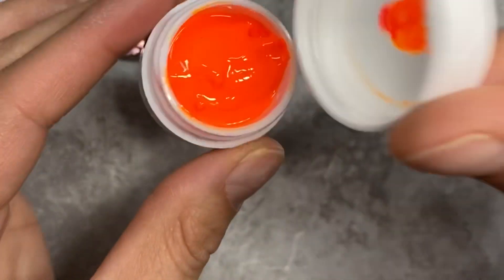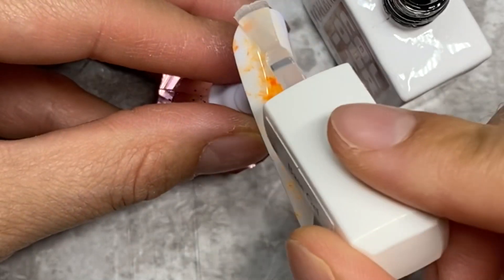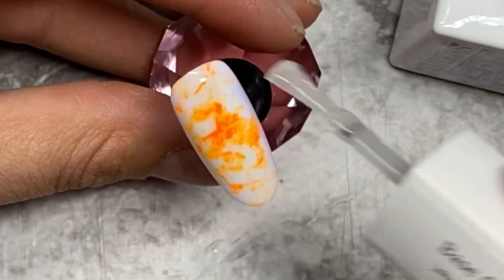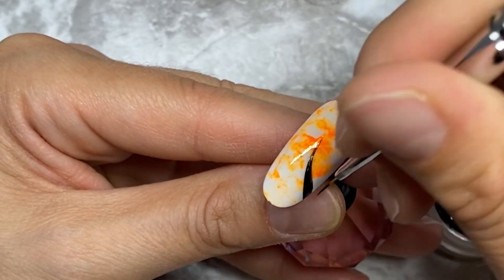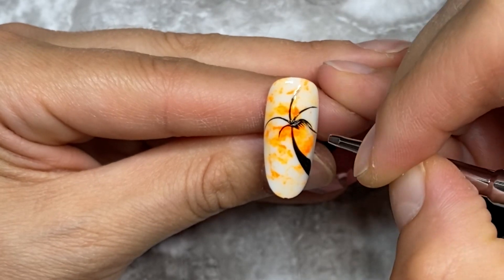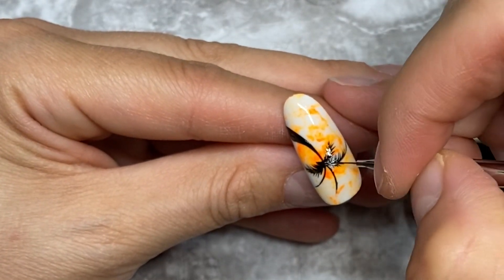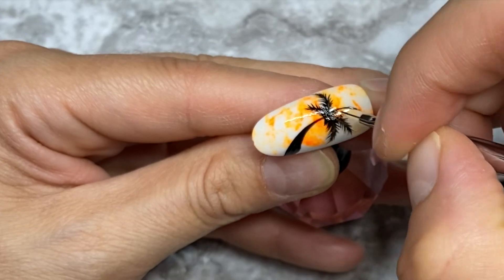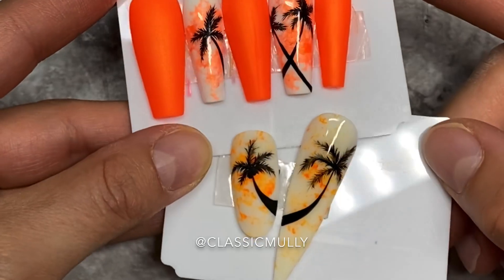Textured Neon & Palm Trees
Hi babes! Here is a fun play on neon nails for summer!

Johens:
Colour it gel polish no.04
Neon orange art gels
Matte or shiny topcoat
Black Picasso art gel
Perfect lace brush
Fine line brush